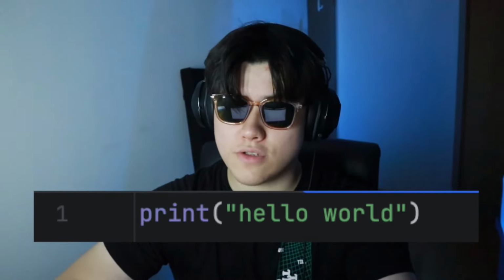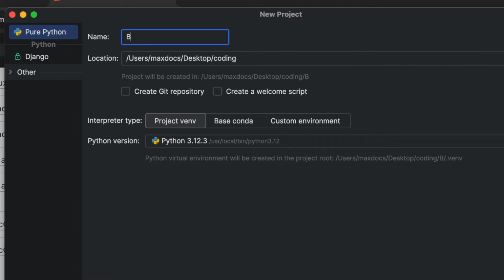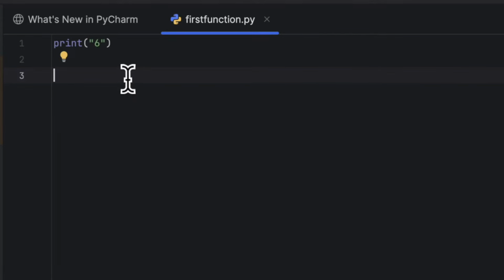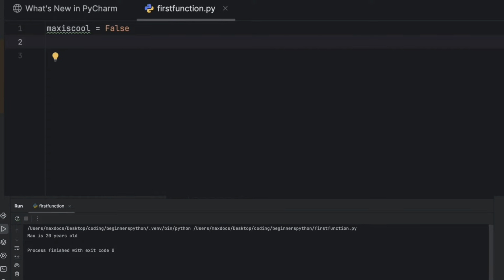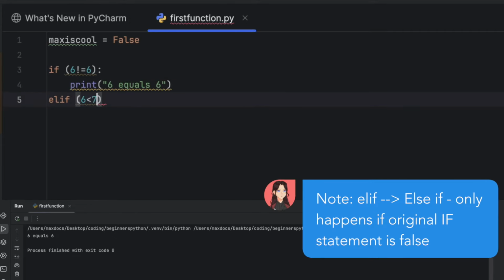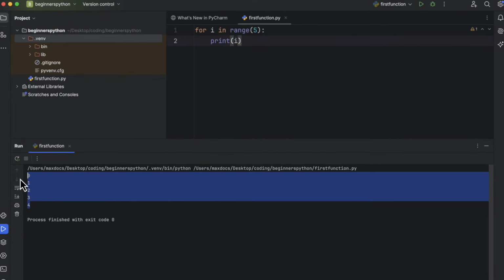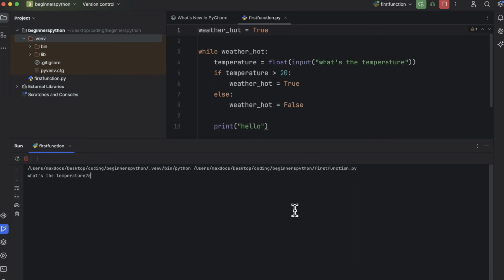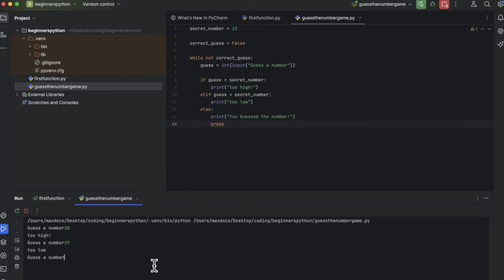Ultimate Beginner's Python Tutorial!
The absolute basics of python for complete beginners who have never touched programming before! Please enjoy!

00:00 - intro
01:15 - installing Python
02:56 - installing PyCharm
04:34 - First program!
06:19 - Data types
10:00 - Arithmetic operations
10:32 - Comparison operations
12:32 - conditionals
15:58 - loops
21:00 - Guess the number game!
23:00 - Outro